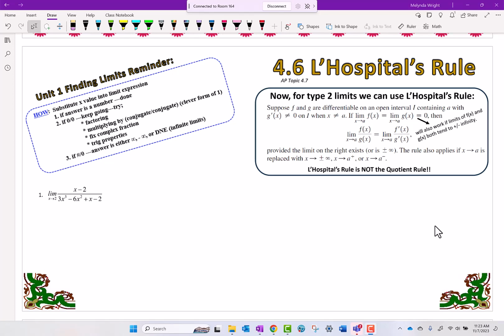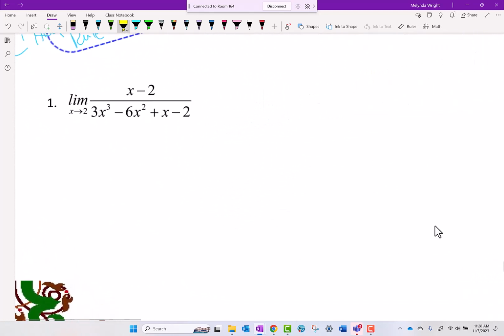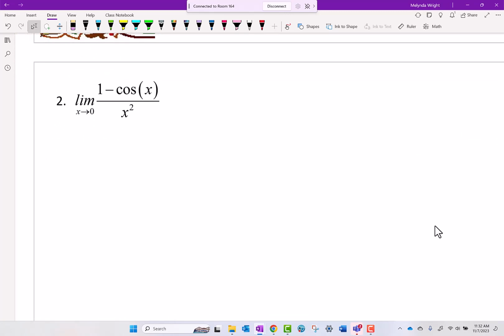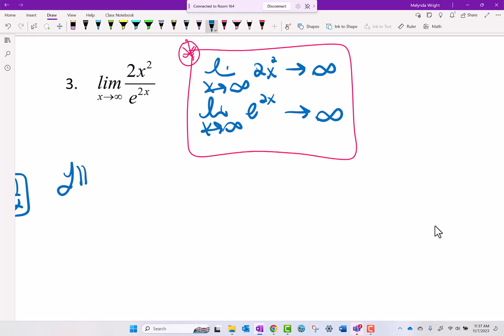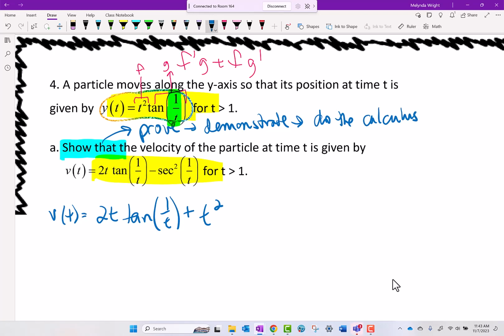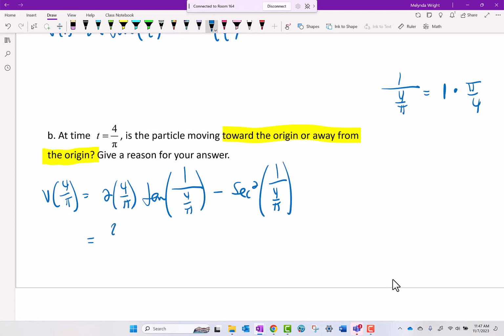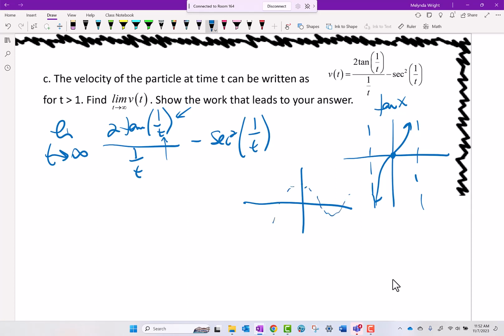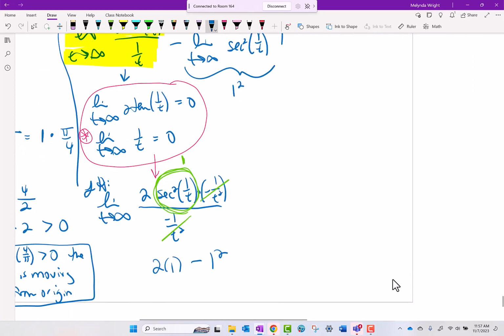4.6 L'Hospital's Rule